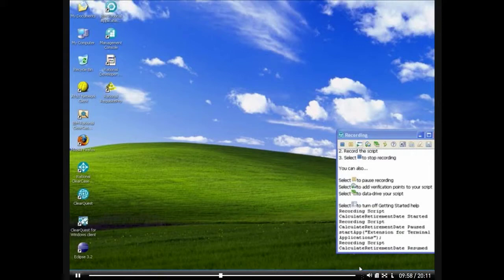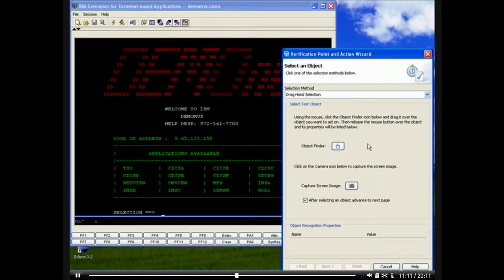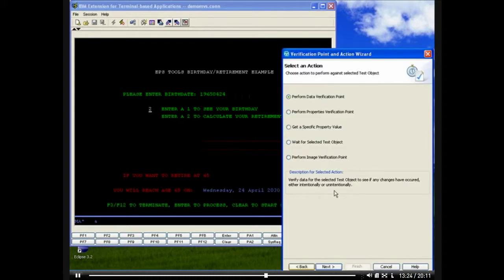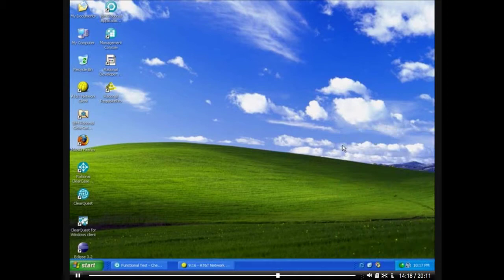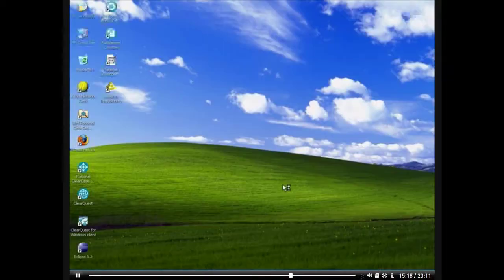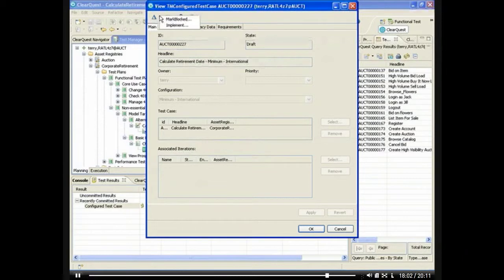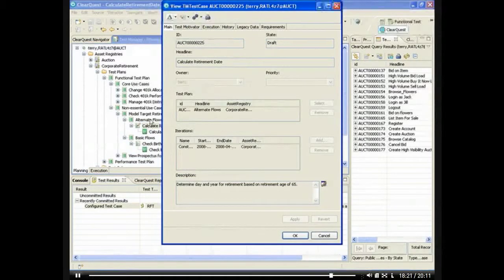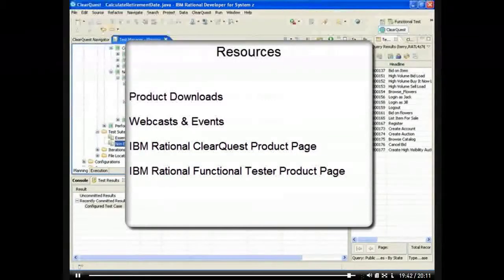Track and test System z applications (2 of 2)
This demo shows how to use the Rational® Functional Tester extension for System z and ClearQuest® Test Management to provide an effective end-to-end test management, authoring, and execution platform.